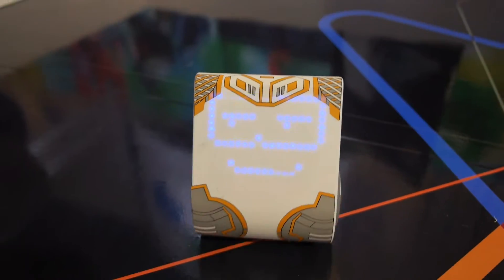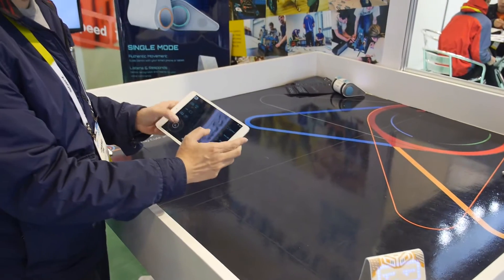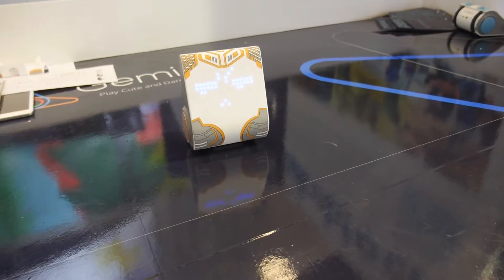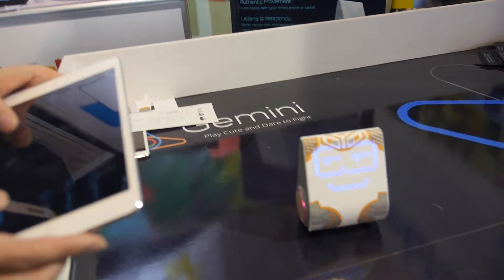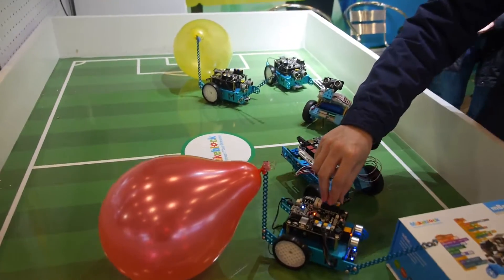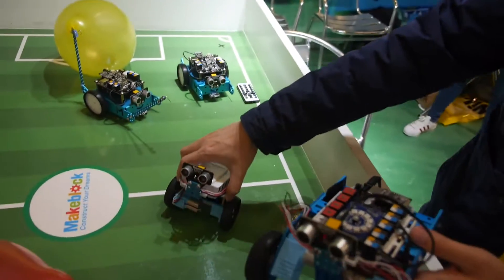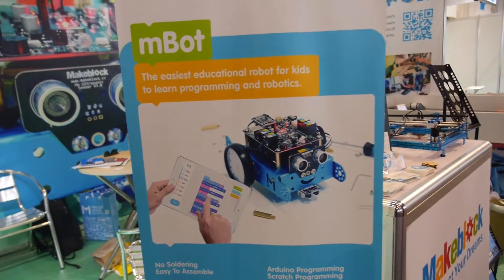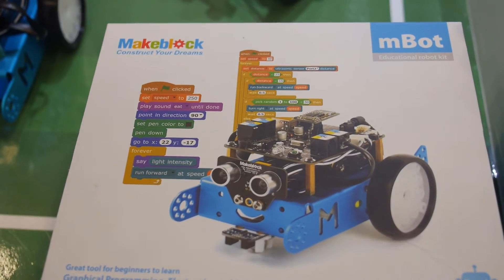$99 Gemini self-balancing voice controlled Robot by Makeblock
Makeblock present the new educational and entertainment robot Gemini on CES 2016, this wheel-balancing robotic have 2 mode, the standard model can dance, play music, race, voice-control.The battle mode with a LED light turret at the top turn Gemini became a fighting robot.